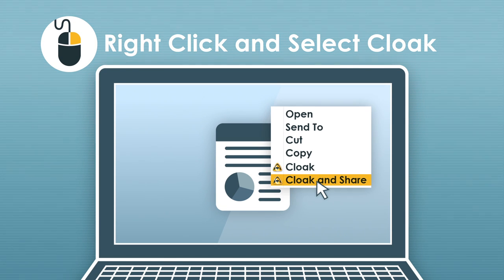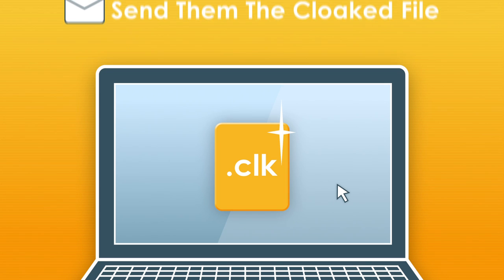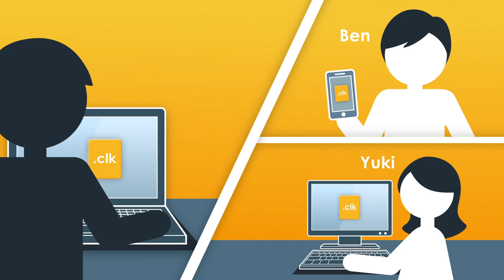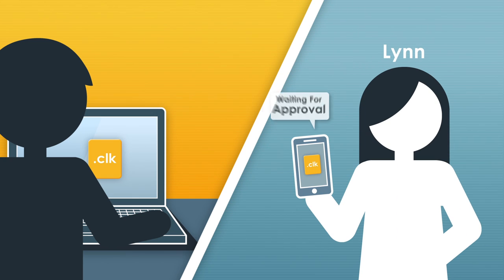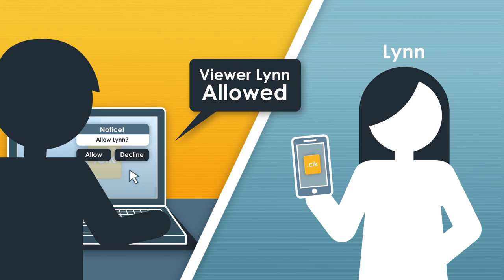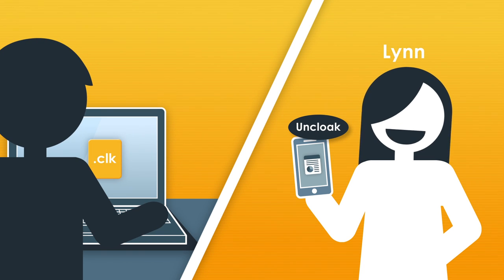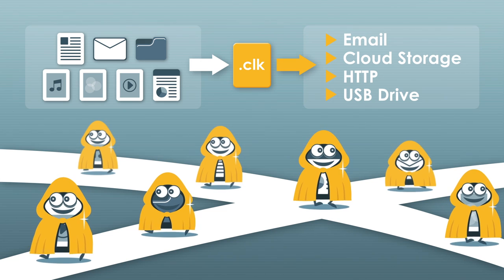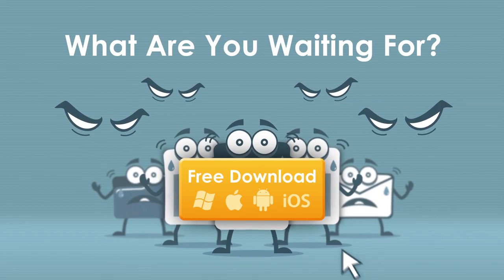Cloak - Simple, Password-Free File Encryption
Cloak is designed for work teams that need to share important documents encrypted over email services or cloud storages.

Simply right-click on a file to cloak it. With our key management service, no file password is required. Only your intended recipients could uncloak the encrypted file. Cloak works on Windows, Mac, Android and iOS.